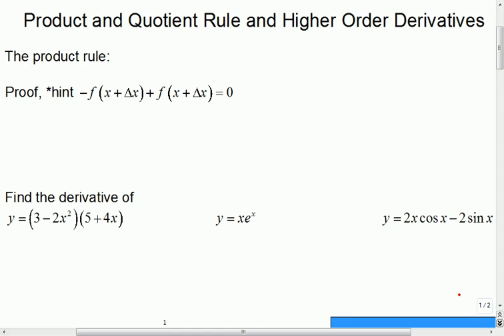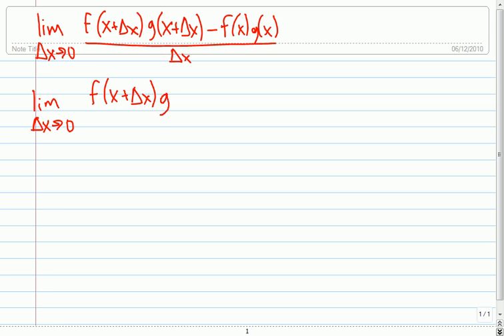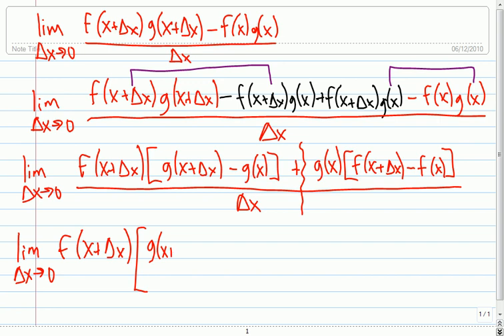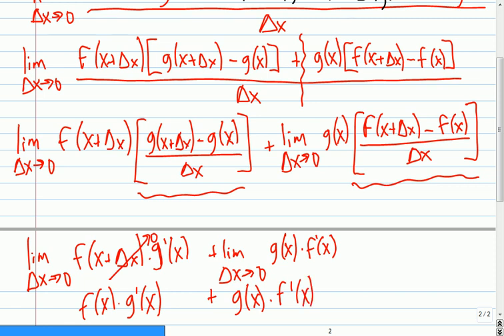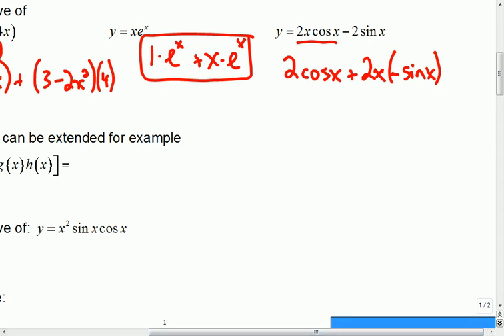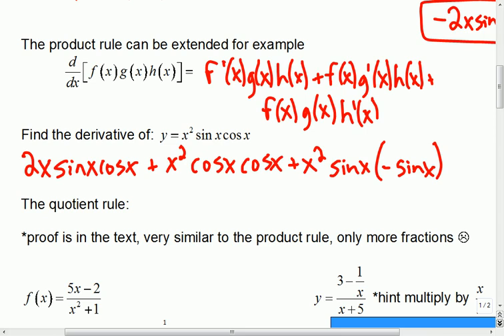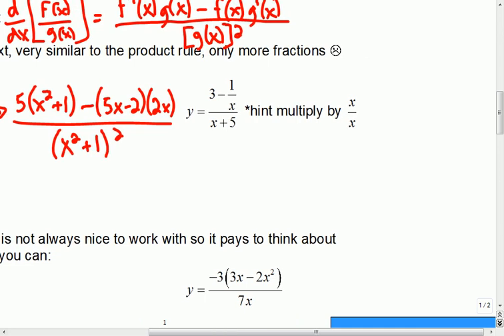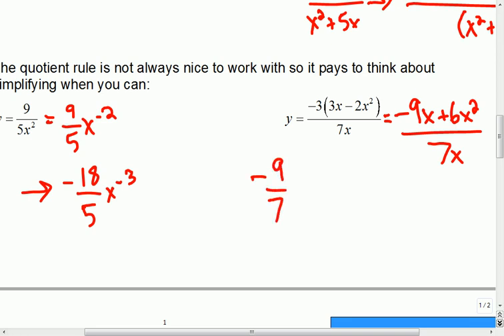Mr Joyce - AP Calculus Product and Quotient Rule I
In this lesson we looked at finding derivatives using the product and quotient rules